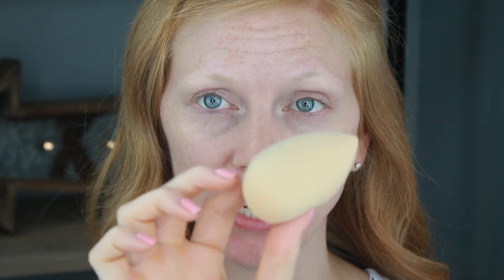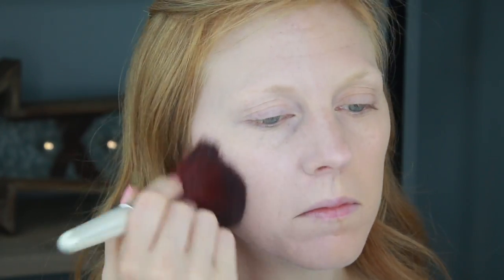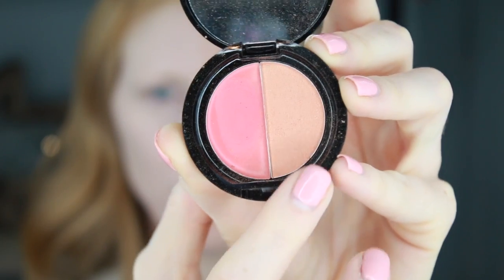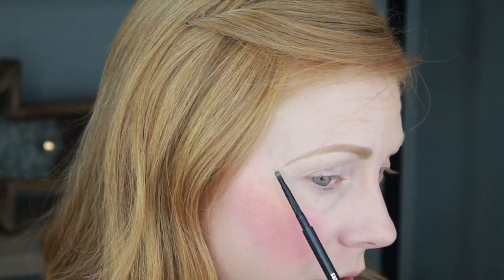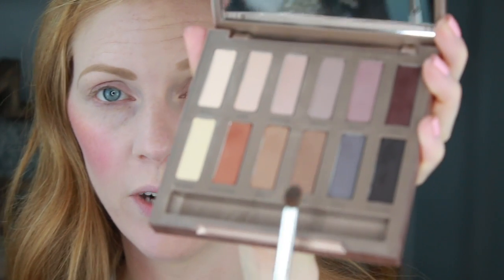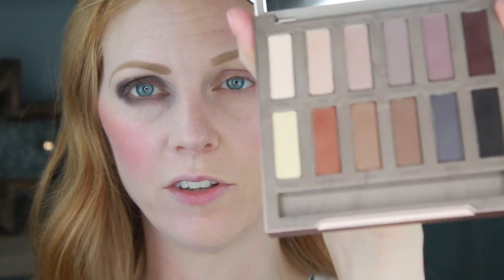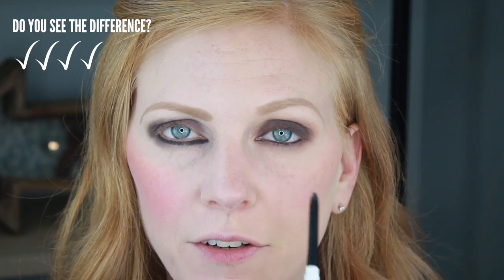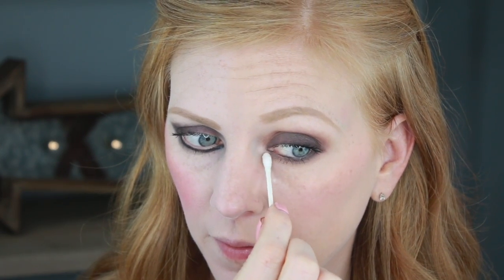SAME MAKEUP - DIFFERENT RESULTS! TECHNIQUE MATTERS!!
SNAP: saraomgmini
GRAM: _better_off_red

So, you've studied your favorite makeup tutorial.  You even went out and bought all the same products.  But, once you were alone in front of the mirror, your results were... not the same.  I'm here to tell you that you can use the SAME makeup, but get DIFFERENT results - technique matters!
This video will show you just how bad it can get if you don't know what you're doing.  Don't worry, friends - I've got you covered with all the tips and tricks!